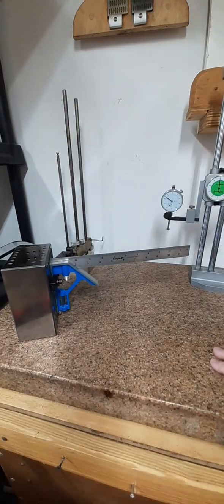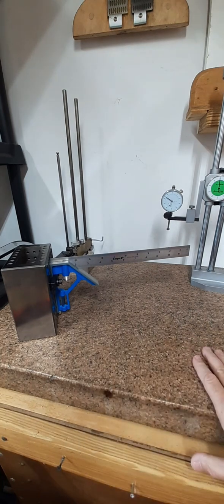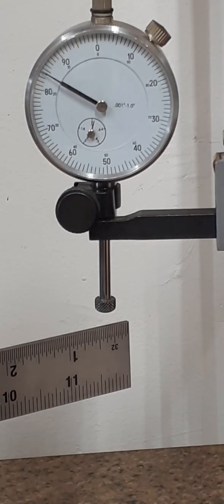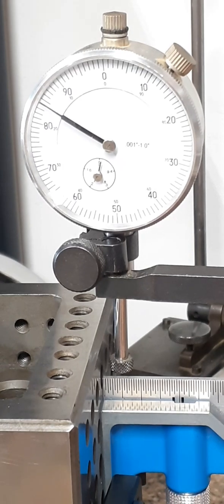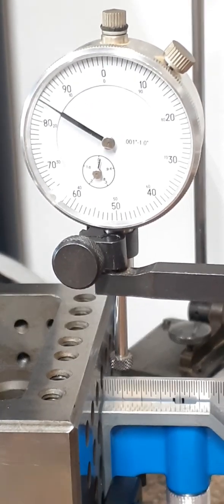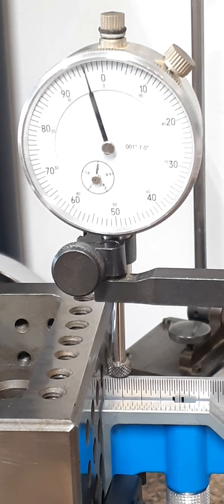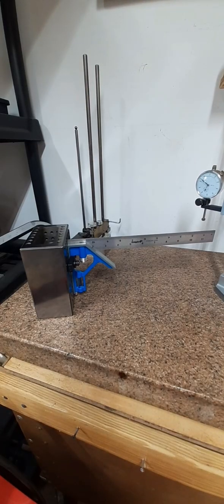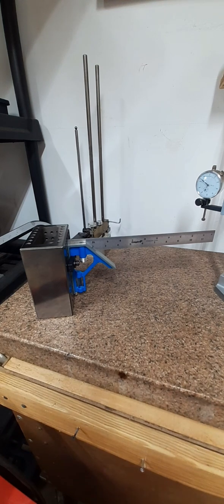How square is this Empire 12" Combination Square?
Precisely checking an Empire 12" Combination Square